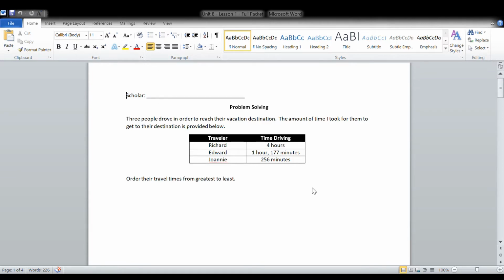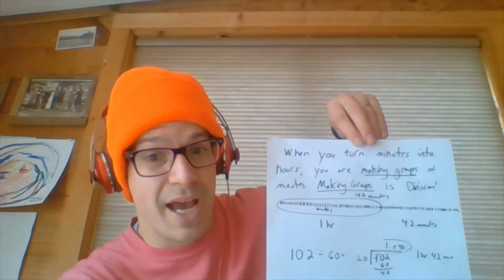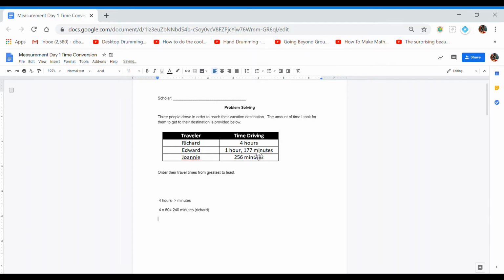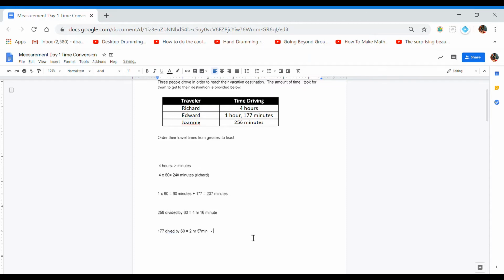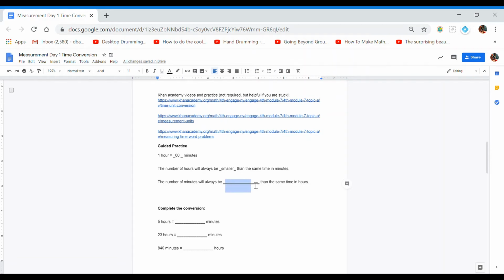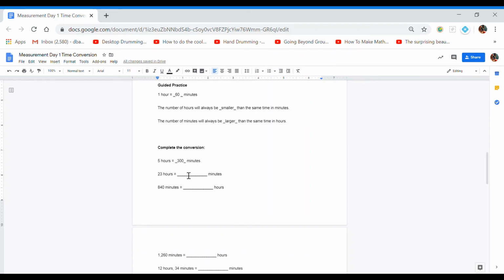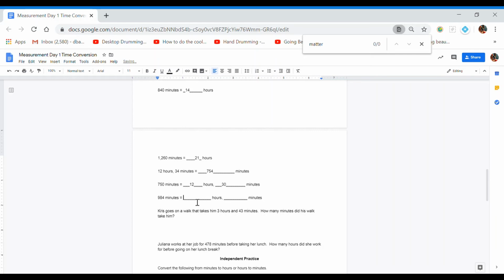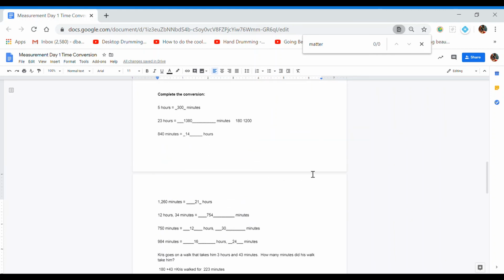Measurement Lesson 1-Converting Hours and Min (Mon. April 6th)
Greeting Scholars!
It's time to move to our next unit, Measurement! This video is longer because it is going to take you through the entire problem solving lesson and guided practice for your packet on google classroom. Don't just watch the video! Do the work at the same time and check your answers! Brains don't grow by sitting and listening to me mumble.

When you are done, complete the independent practice on your own. Then, go to edulastic and take the exit ticket

From now on, until school is back on (and unless it is a vacation day) you can expect to have a video lesson posted every Monday, Wednesday and Friday.

Miss you all!